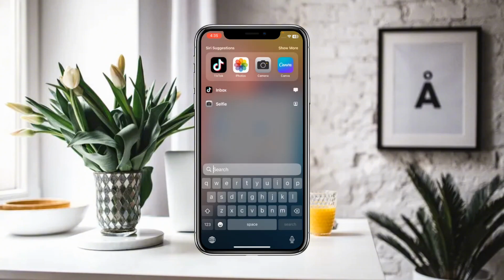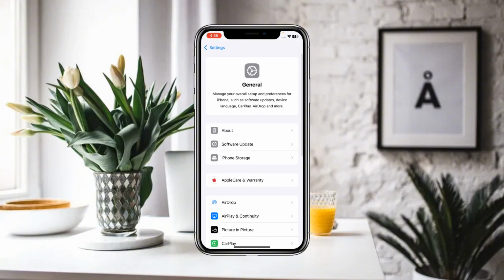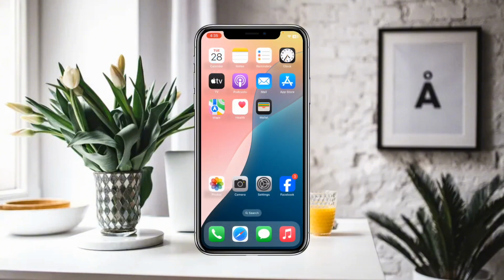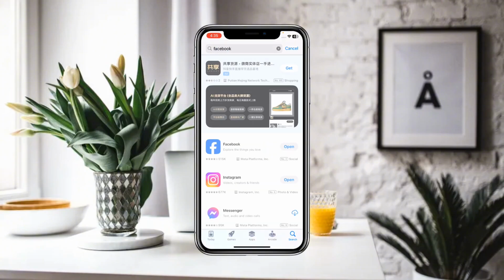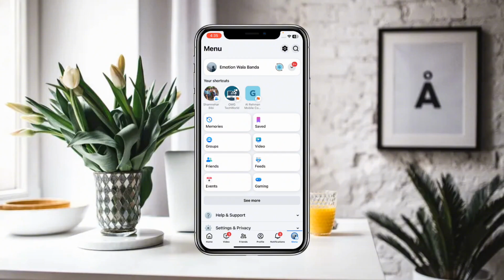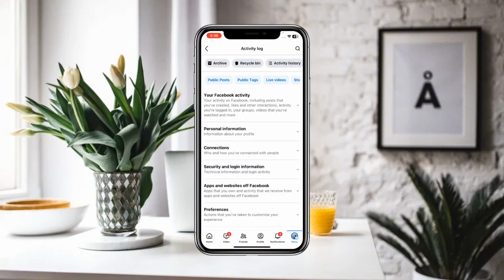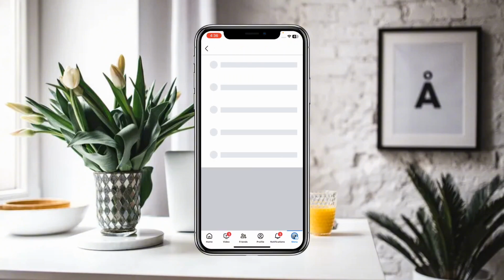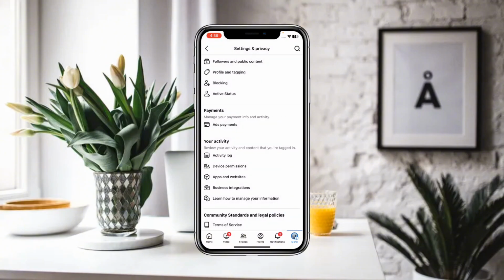How to See All Liked Videos on Facebook Using iPhone (2025 Easy Guide)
In this video, you’ll learn how to find every video you’ve ever liked on Facebook using your iPhone in 2025. Whether you're trying to rewatch a favorite clip or just curious about your activity, this step-by-step tutorial will guide you through the entire process using the latest Facebook app version.

What You Will Discover in This Video:

Where Facebook stores your liked videos

How to access your "Activity Log" on iPhone

Tips to filter liked videos only

How to unlike videos if needed

Privacy settings related to video activity

facebook liked videos
facebook iphone tips
see liked videos on facebook
how to find liked videos
facebook tutorial
iphone facebook app
how to use facebook 2025
activity log facebook
liked posts on facebook
facebook guide 2025
facebook search history
facebook video settings
ios facebook
facebook app tutorial
iphone social media tips
tech tips 2025
facebook app settings
watch history facebook
facebook iphone how to
find liked content facebook

how to see liked videos on facebook
where to find liked videos on facebook
facebook liked videos iphone
activity log facebook iphone
see facebook video history
how to check liked videos
facebook app liked videos
iphone facebook activity
liked videos history facebook
find videos you liked on facebook
facebook watch history iphone
liked posts on facebook app
search liked content facebook
facebook iphone tutorial 2025
liked content settings facebook
how to unlike videos on facebook
see facebook likes on iphone
facebook likes history
facebook app guide
view facebook watch activity